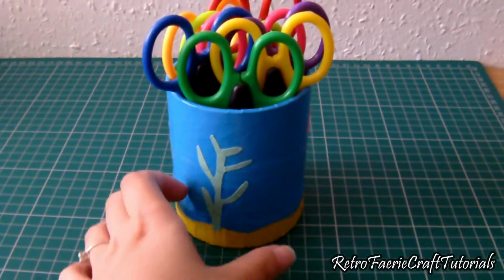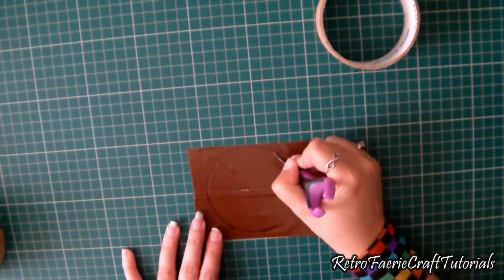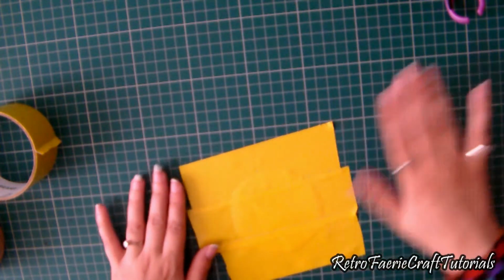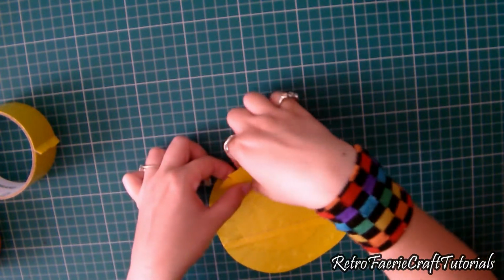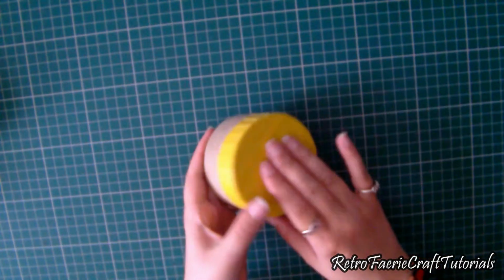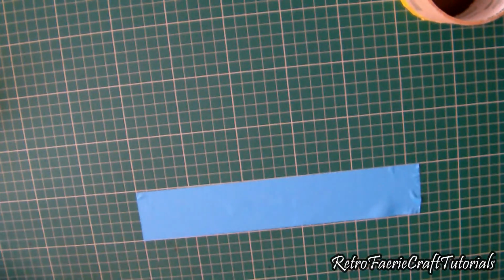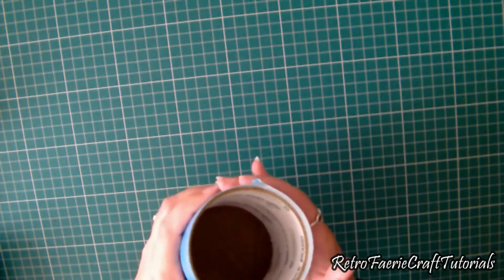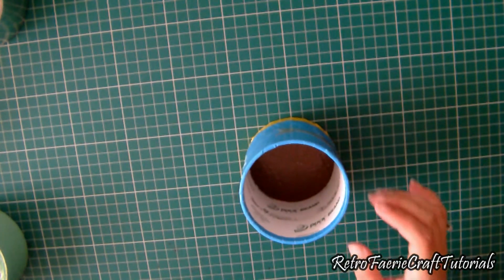How To Make A Storage Pot From Empty Tape Rolls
A super simple tutorial showing you how to use empty tape rolls to make some nifty storage ideas.